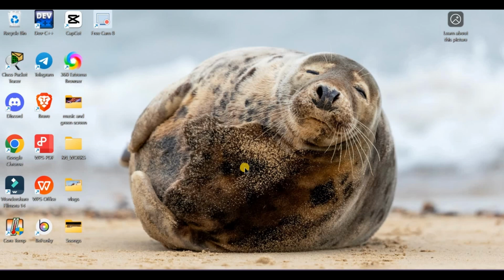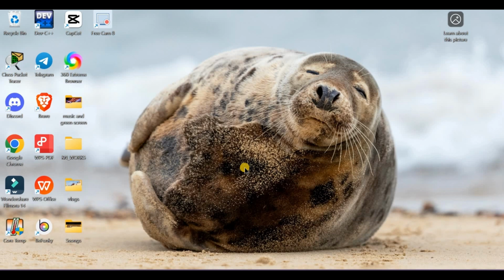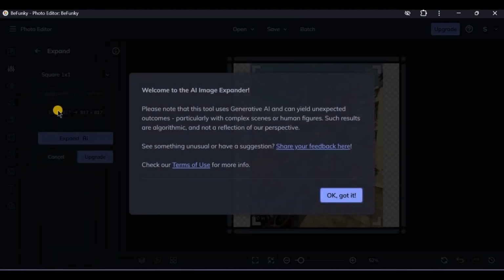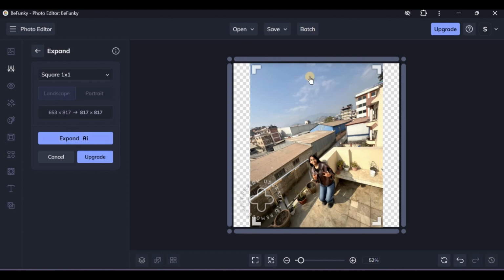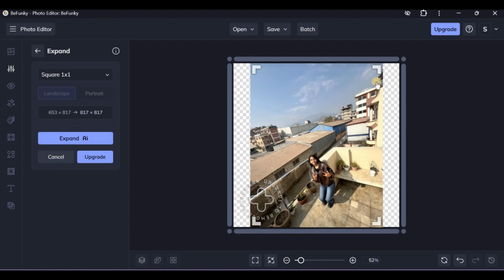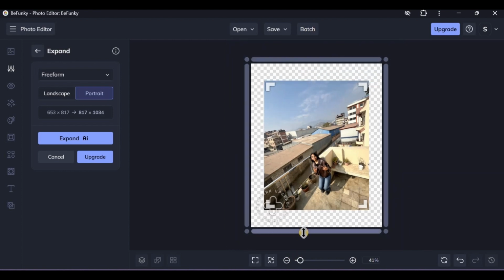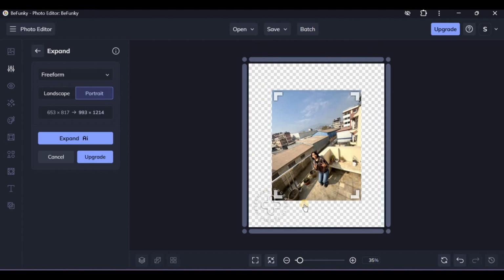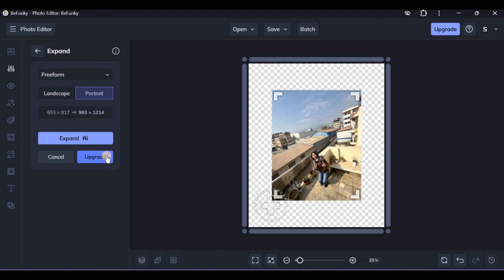How to Expand Image in Befunky 2025?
Want to expand your image with ease? In this guide, we’ll show you how to use BeFunky's Expand AI tool to extend your photos by adding new content seamlessly.

Whether you want to adjust the aspect ratio, create a panoramic effect, or add creative backgrounds, BeFunky’s advanced AI will help you achieve the perfect result. With just a few clicks, you can expand your image while keeping all the details intact.